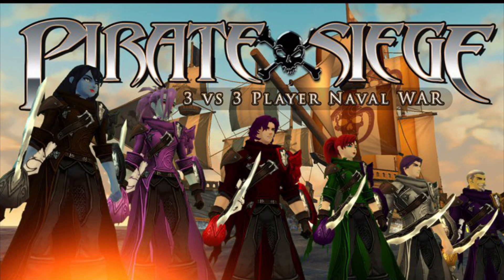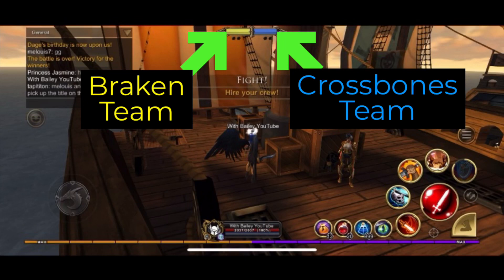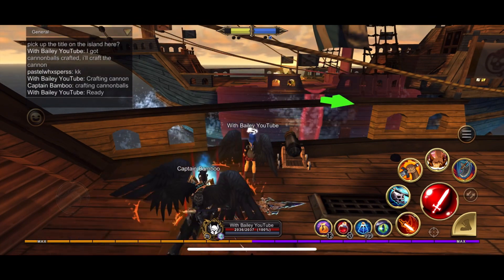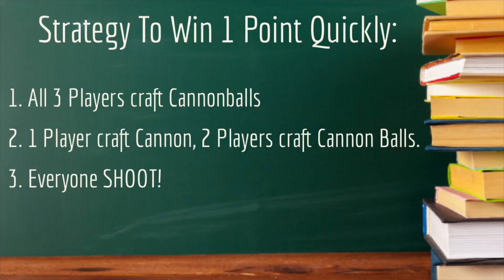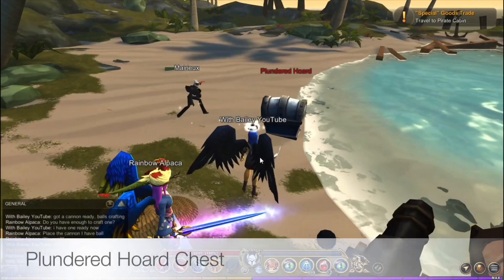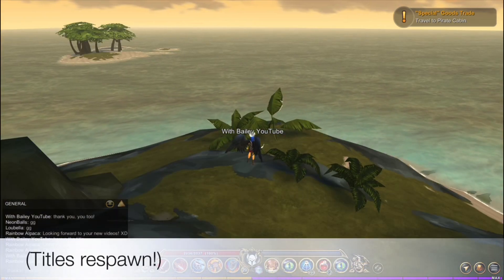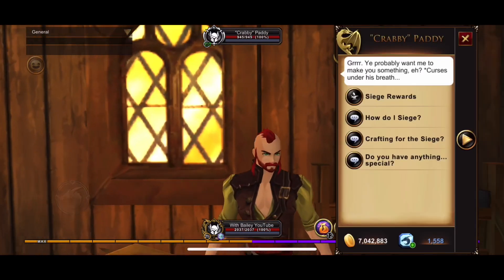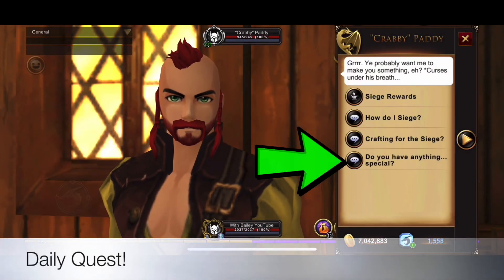AQ3D Pirate Siege War! HOW TO WIN! Title! Daily Quest! How to Get Black Market Goods! + Tutorial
AQ3D Pirate Siege War! HOW TO WIN! Island Explorer Title! Daily Quest! How to Get Black Market Goods! + Tutorial! 3 Players Versus 3 Players PVP! Pirate Siege Craftable Gear!

 Yellow Braken Team and Blue Crossbones Team. First to get 2 Points WINS!

Winning team gets the Plundered Hoard Chest, Plundered Hoard, and access to the Island Explorer Title.
Losing team gets Plundered Goods Chest and Plundered Goods.

You can use the Plundered Goods to craft the Plundered Loot items needed to craft the Pirate Siege Gear.

🔴Note: If you have an issue/problem with a Player, do not report it to Artix Support. Report Players in Game using the report menu by clicking on the Player.

AdventureQuest 3D is a FREE to play MMORPG (Massively Multiplayer Online Roleplaying Game.)
It's also a cross platform video game! (You can play it on any device!)

🟢AQ3D WITH BAILEY INFORMATION:
Here on my Channel, you can find EVERYTHING AQ3D in one place! All of the latest news & updates, including Design/Patch Notes and the AE Team’s Twitter/social media posts; as well as getting to know the awesome Team that creates AQ3D! Tons of tutorials, charts, guides, & walk-throughs. Current events, Live Events & in-game announcements/Summon Words. Even a dash of parodies, puns, & references. My videos tend to have a sprinkle of sarcasm on too as well. Plenty of shoutouts are always welcome and of course hosting Giveaways for free Artix Points (Dragon Crystals) whenever I am able to! Closed Captions/subtitles provided by me in all videos.
I can be found on the Red Dragon Server, I'm always around there somewhere!
Battle On!